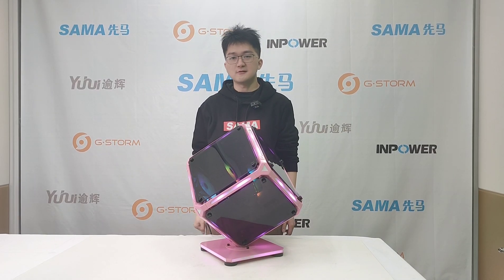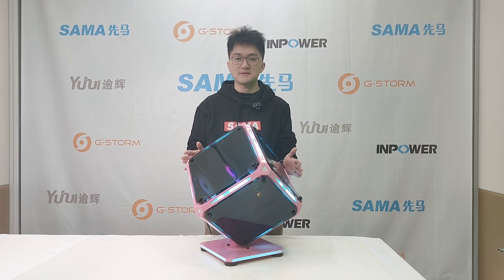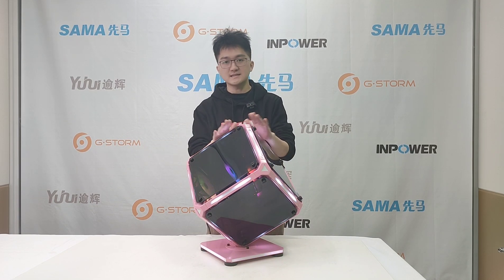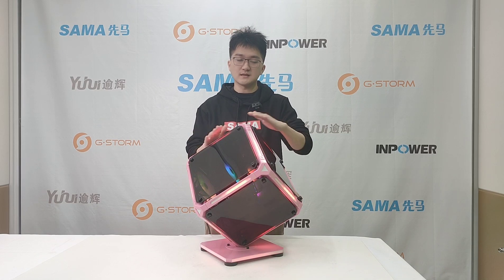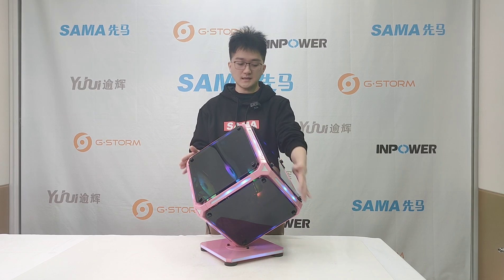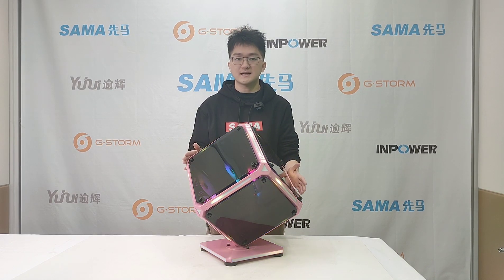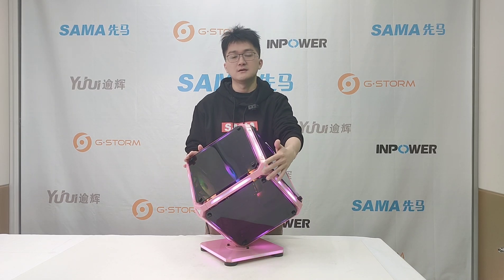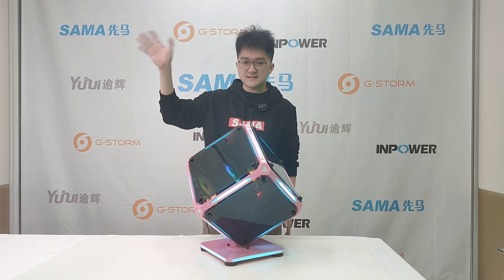🔥New arrival special-shape gaming case....